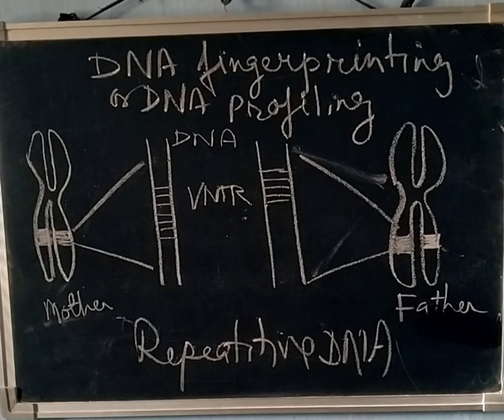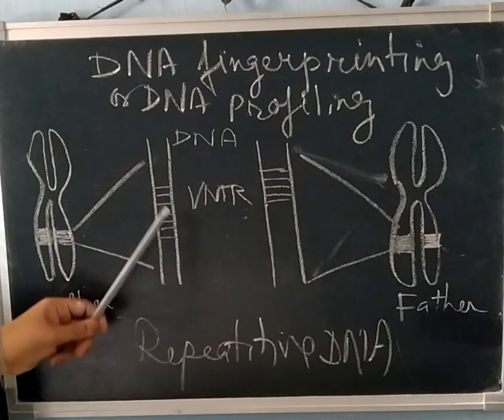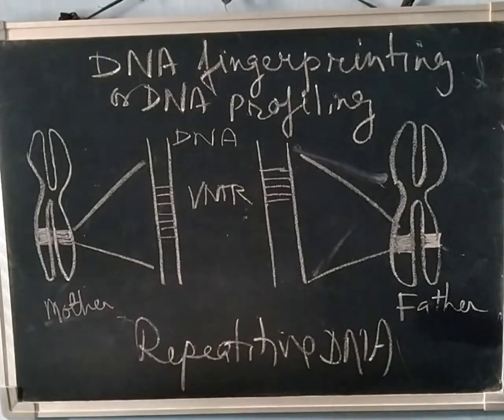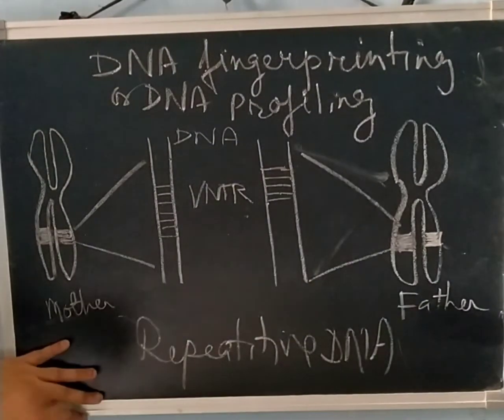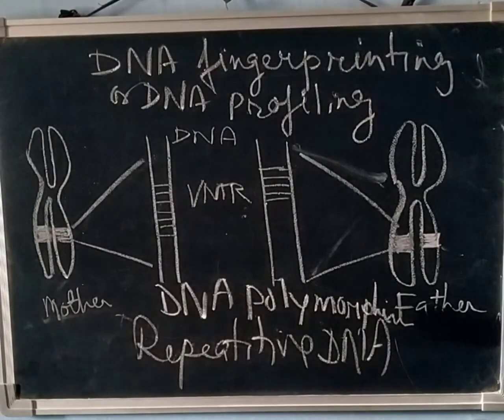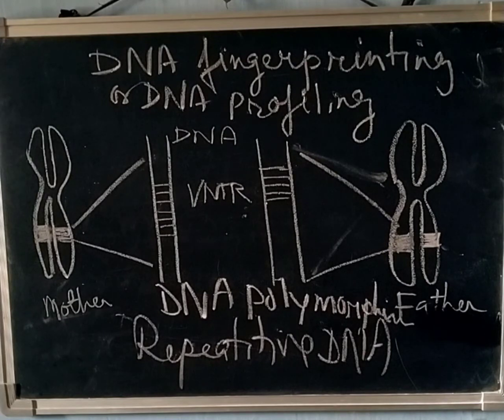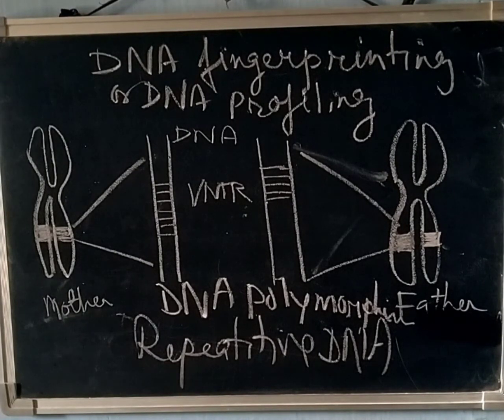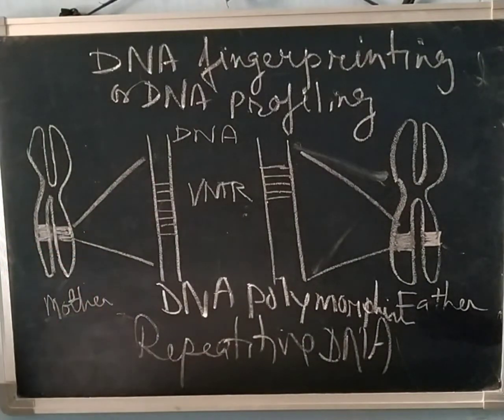Class 12 G2 9